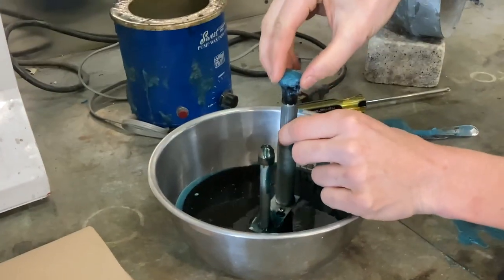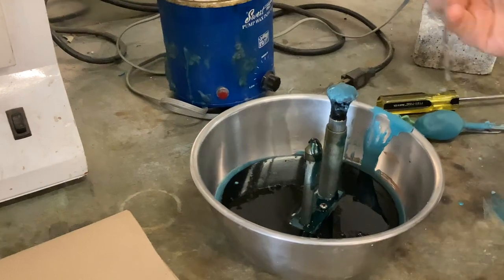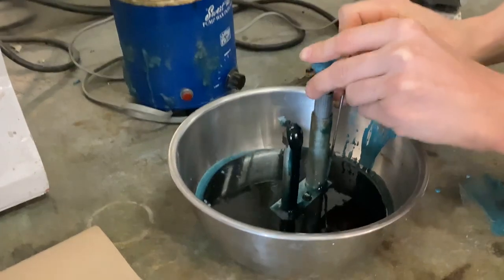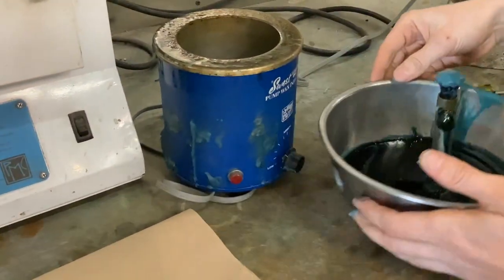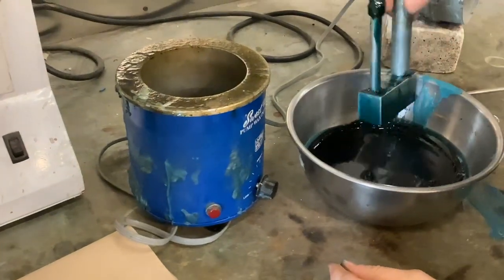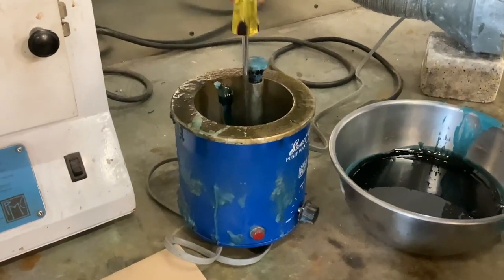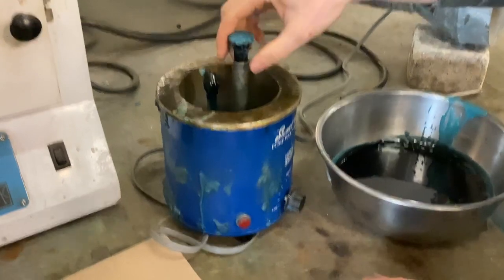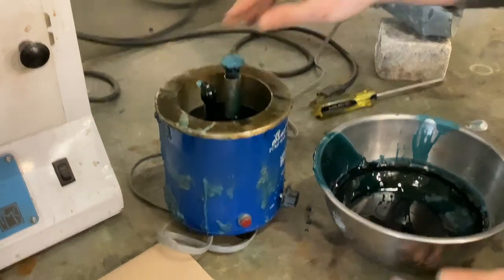Wax Injector: clearing a fouled pump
How to clear a fouled line when a wax injector is clogged.  What was clogging this injector was slow collection of dust and small hair over time that blocked the intake for the wax injector.

Safety: Be careful the wax and all the components will need to be relatively hot [melting temperature] to test and clear the fouled line.  Cotton/leather gloves or tongs can be helpful. However gloves may get covered in wax limiting dexterity and causing different hazards.